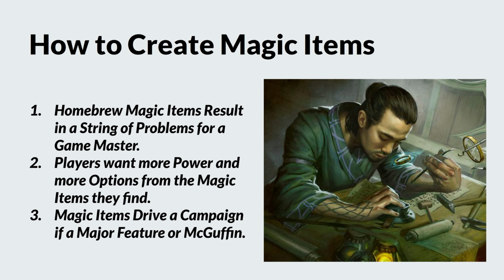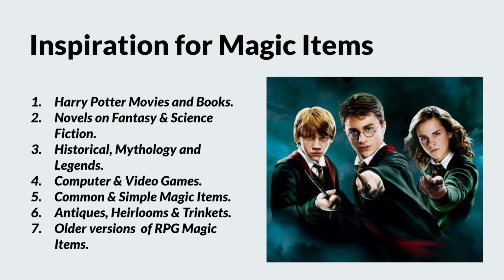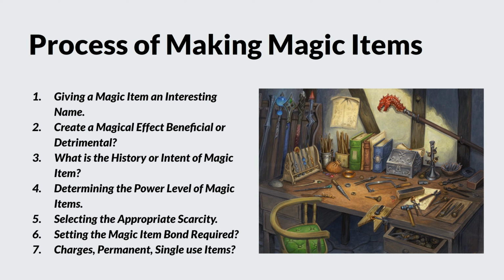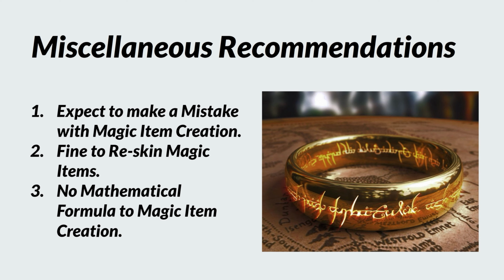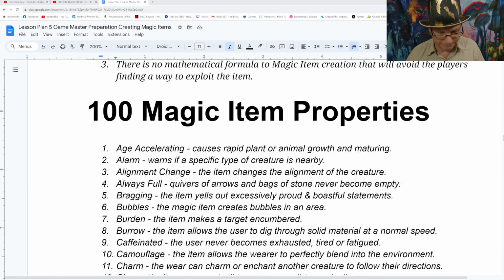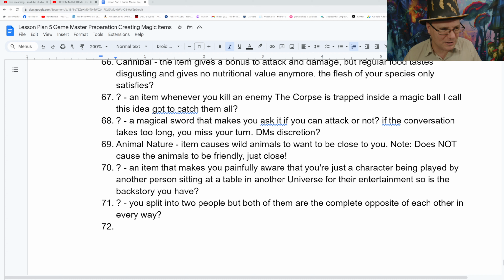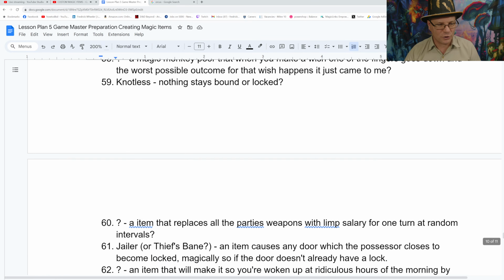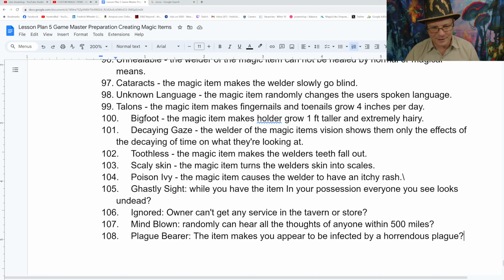CUSTOM MAGIC ITEMS - Game Master Preparation #10 🔴 4k LIVE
This live stream video discusses mastering custom homebrew magic items as part of game master preparation. This is a game master guide and preparation method providing advice on: inspiration for creating magic items, how to create magic items, balancing magic items, general tips, advanced tips, miscellaneous recommendations and references. None of this content is official. I refer most of my comments to roleplaying games in general. The video starts at ?

Lesson One: Adventure Building.
Lesson Two: Building Non-player Characters.
Lesson Three: Building Monsters.
Lesson Four: Creating Locations.
Lesson Five: Creating Magic Items.
Lesson Six: Learning to Improvise.
Lesson Seven: Creating Skill Challenges.
Lesson Eight: World Building.

xxxxxxxxxxxxxxxxxxxxxxxxxxxxxxxxxxxxxxxxxxxxxxxxxxxxxxxxxxxxxxxxxxxxxxxxxxxxxxxxx

xxxxxxxxxxxxxxxxxxxxxxxxxxxxxxxxxxxxxxxxxxxxxxxxxxxxxxxxxxxxxxxxxxxxxxxxxxxxxxxxx